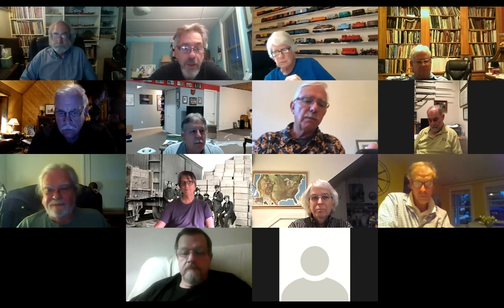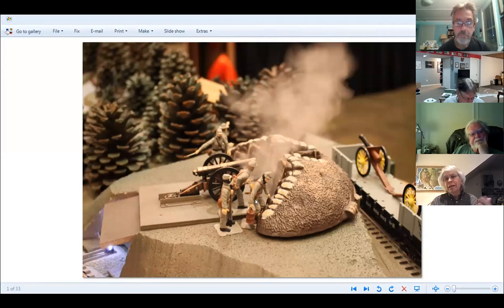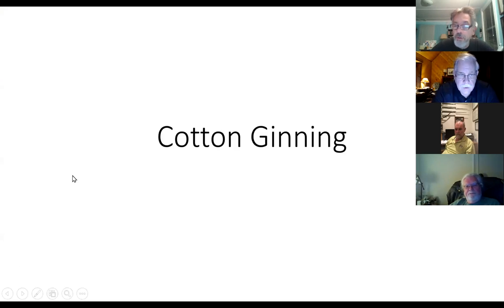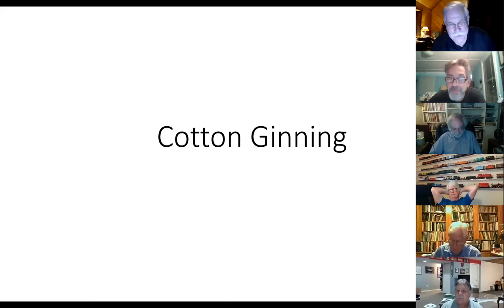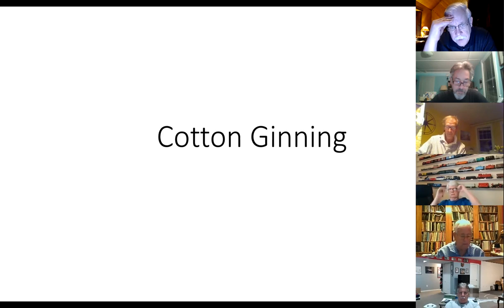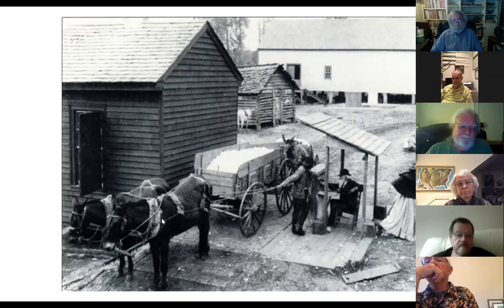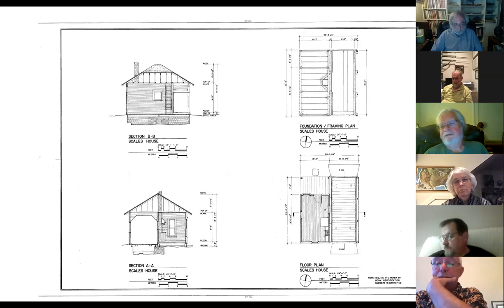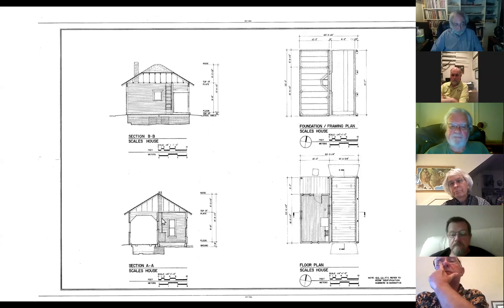ACWRRHS Zoom Meet #1 5.26.20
Member's share updates on their projects. Feature Presentation: Gerry Dykstra on Cotton Ginning.